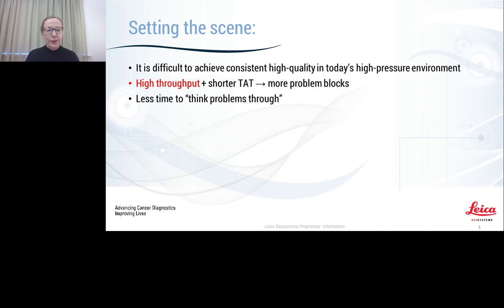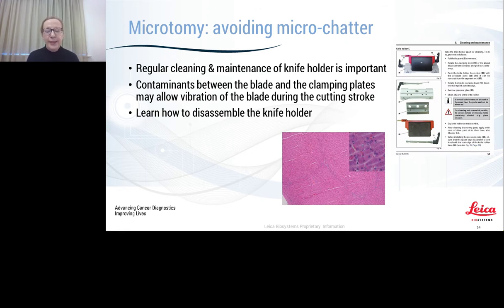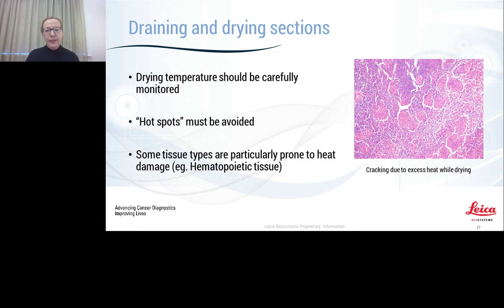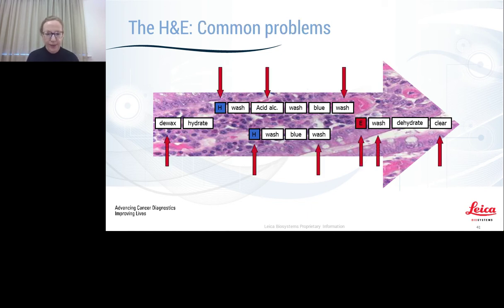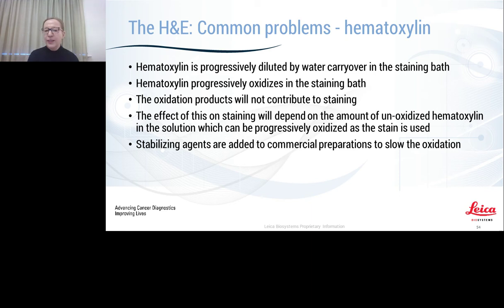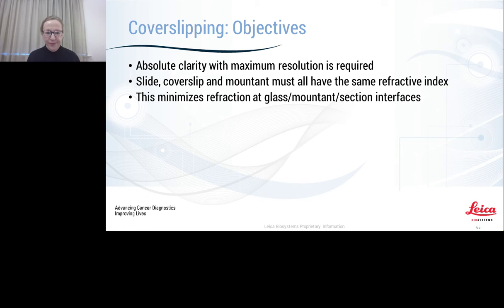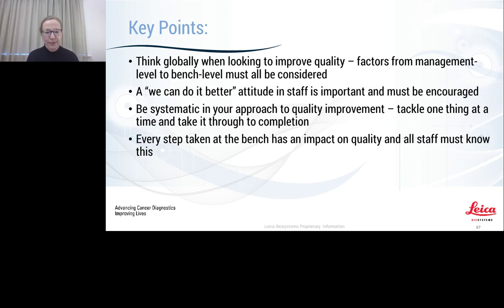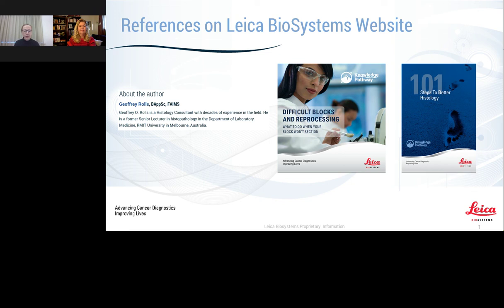Tips & Tricks to Better Histology in Tissue Based Research Part 2 A review of key factors...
Presented By:
Fiona Tarbet, B.A.Sc

Speaker Biography:
Fiona holds a Bachelor of Applied Science (Med.Science) from RMIT University, Melbourne Australia. Currently, Fiona is a Senior Global Product Manager with Leica Biosystems with particular focus on the Tissue Processing Portfolio. However, Fiona has spent her entire career of nearly 40 years, focussed on Histology, first within a fast paced clinical laboratory based in Melbourne Australia where she held positions of increasing responsibility up to Laboratory Management before moving to Vision Biosystems as Laboratory Manager with oversite of scientific staff involved in R&D for the BOND, CEREBRO and PELORIS systems, Verification and Validation activities, Production and Field Application Support. Fiona then moved into the commercial area involvement in the product development lifecycle from ideation to product development, product marketing and commercialization. Fiona has been actively involved in several scientific organisations with membership of the NSH and HGV and has been invited to give workshops for several years at the NSH

Webinar:
Tips & Tricks to Better Histology in Tissue Based Research (Part 2) - A review of key factors influencing the quality of sections and stains

Webinar Abstract:
A TWO PART WEBINAR SERIES DEDICATED TO MITIGATING COMMON ISSUES AT EACH STEP OF THE HISTOLOGY PROCESS. In this two part live webinar series, Fiona Tarbet will discuss how to avoid common pitfalls at each stage of the histology process. With over 37 years of experience, Fiona was invited to give this talk at NSH (National Society for Histotechnology) as part of a 4 hour workshop for three consecutive years. For the first time ever, this talk will be presented virtually through this series of webinars.

Earn PACE Credits:
1. Make sure you’re a registered member of LabRoots
2. Watch the webinar on YouTube or on the LabRoots